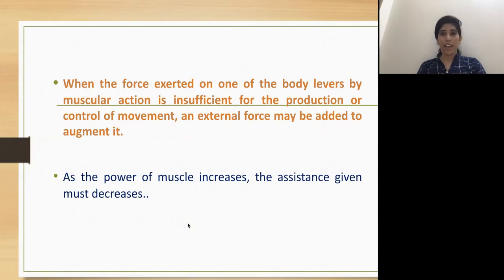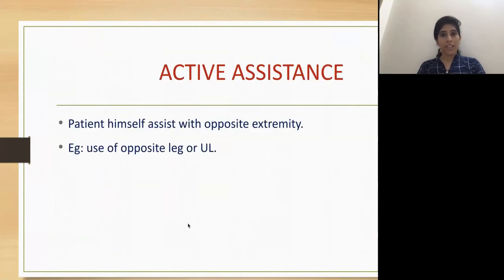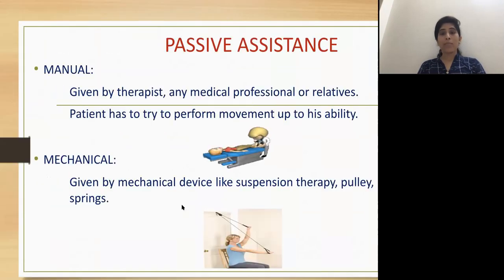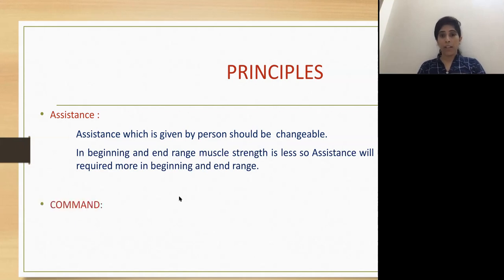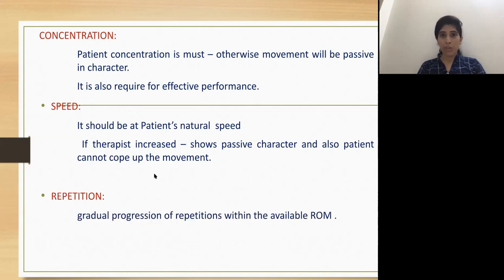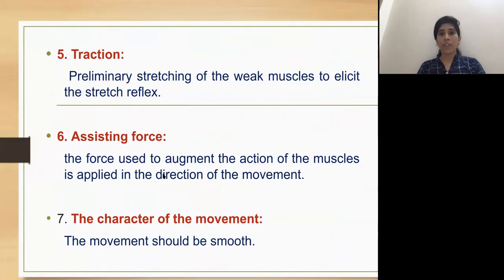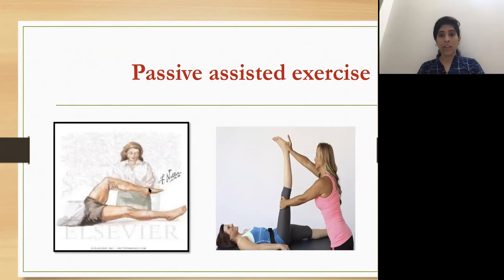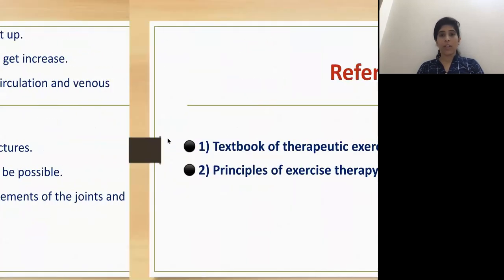Assisted by Dr. Ruchi Patel